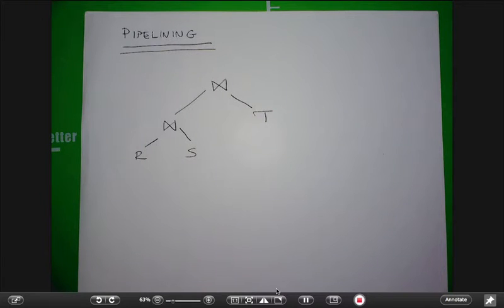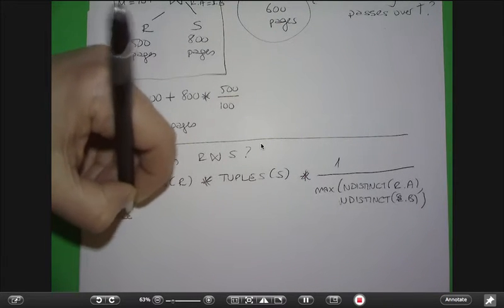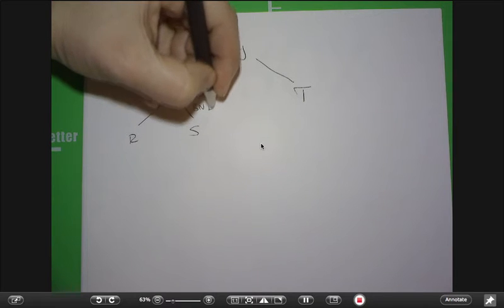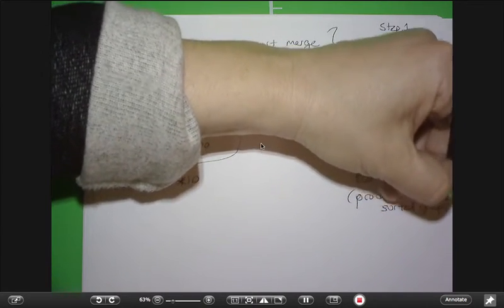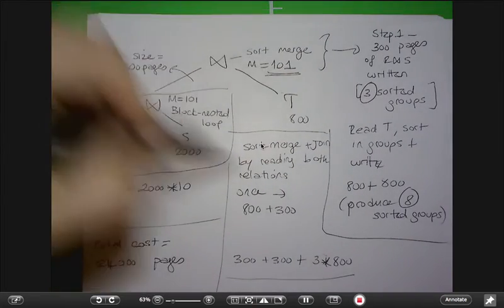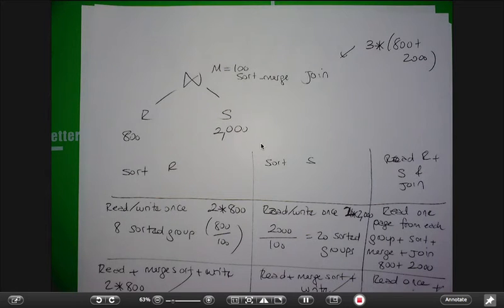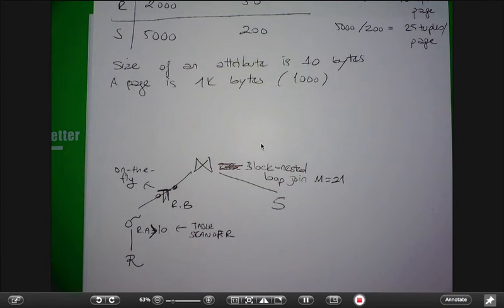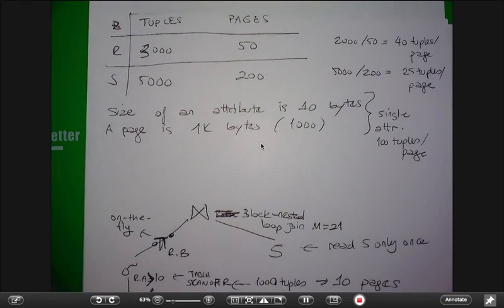Database Systems, Query Optimization/Cost Estimation